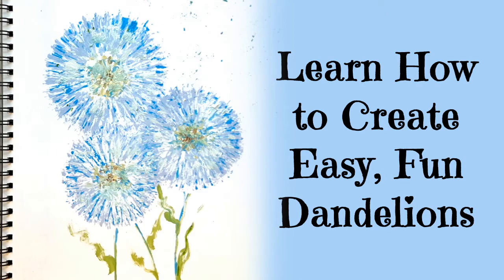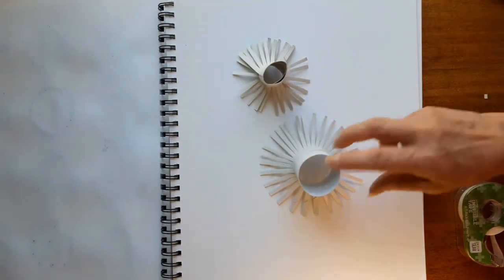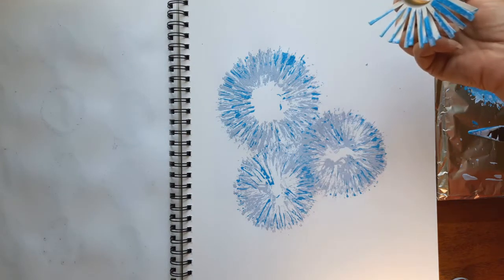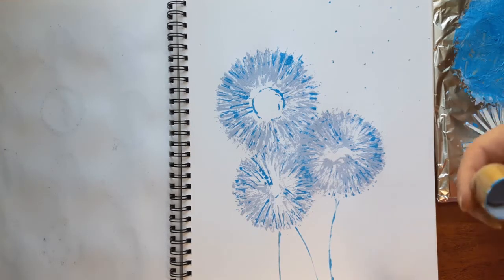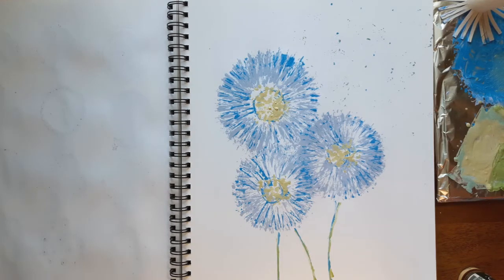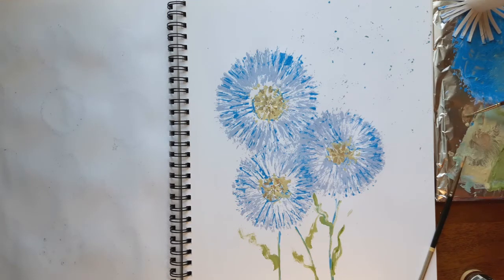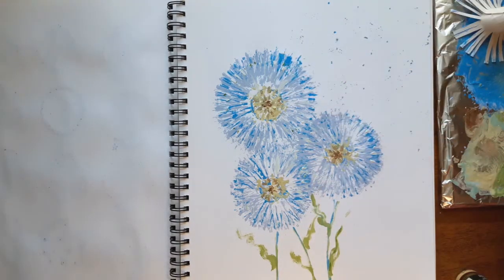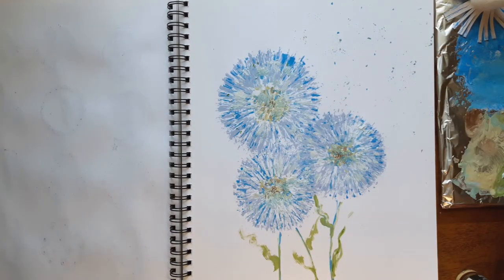How To Create Beautiful Dandelions Using Toilet Paper Rolls - Paint with Me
How To  Create Beautiful Dandelions Using A Toilet Paper Brush is the 4th project in my 30 Creative Fun Projects. This project really amazed me at how much fun it is as well as how it turned out, and how fast it was to create, I was amazed! Anyone can make this, no skills are required. I talk you through the entire process, which by the way couldn't be much easier. Also, the process was so unconventional that I was thrilled. I usually use the typical art supplies but this time I branched out and used toilet paper rolls, bottle lids, and even mixed watercolor paint into my acrylics ... I almost felt like a kid again. The best part was that even though it was super fast and I felt like a kid again, the end result is just lovely. It doesn't look like it was fast childish fun in any way. I hope you give this one a try, I don't think you'll be disappointed at all.

These projects are meant to be creative, fun, and from the heart.  What they are not about ... technically precise, studied fine art.  This is meant to be uplifting and enjoyable, that's it. The projects are not going to be long and drawn out, but instead pretty fast (I think) and fun.

I am finishing up the extended version today and will have it uploaded. When it is done I will post the link here. In the extended version, I go into more detail on how to create movement, depth, and how to add a little spark. In essence, I take this finished product and show you how to take it further.

Much love,
Olivia

If you are interested in greeting cards please check out the following